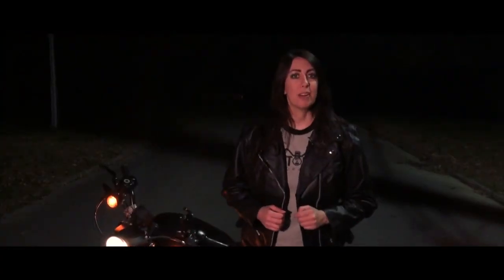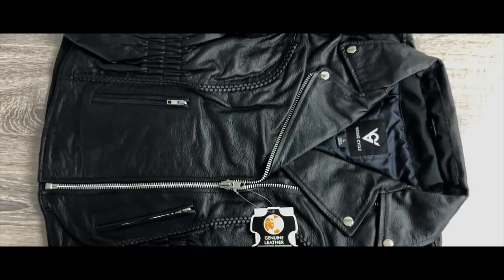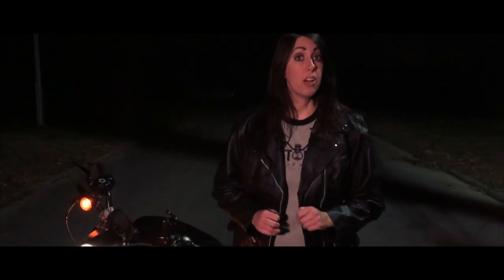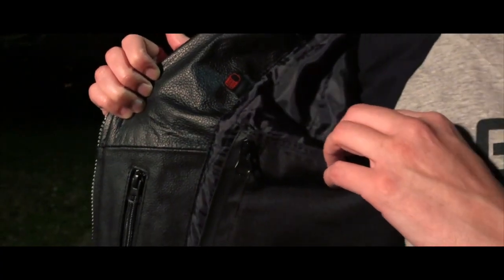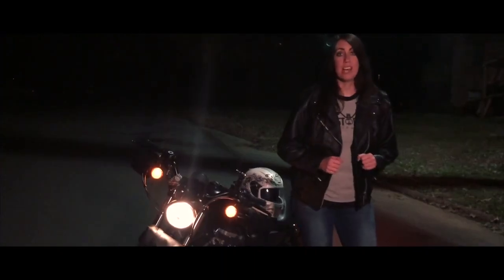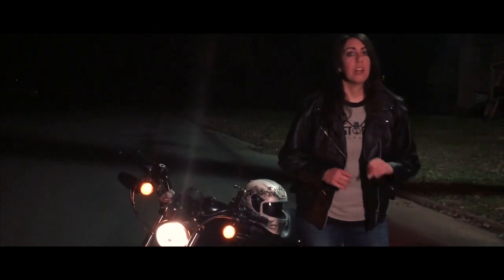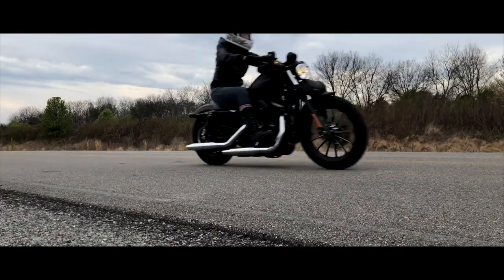Viking cycle Presents Cruise Women's Leather Jacket Review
VikingCylce:
Presents Cruise Women's Leather Motorcycle Jacket Review.
🤳🏻Features by:
Shoutout to:
"Miranda Young"
🔥 Checkout Exciting Discounts on our Website visit today🎊

Product description:
The Viking Cycle Cruise Motorcycle Leather Jacket for women is a true testament of time. This timeless leather jacket design has been used for years because it is very popular and well received. If you're looking for a great leather motorcycle jacket with a classic design, look no further.